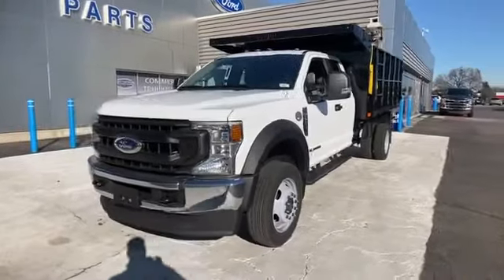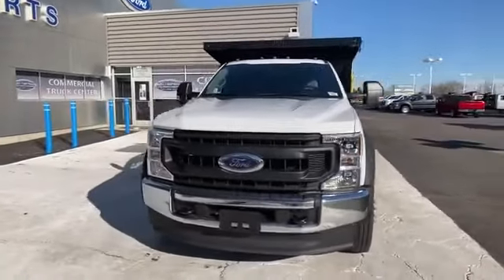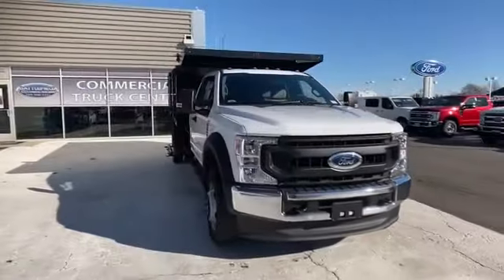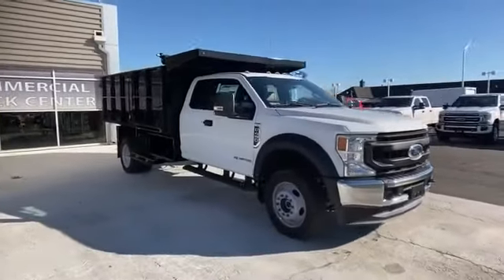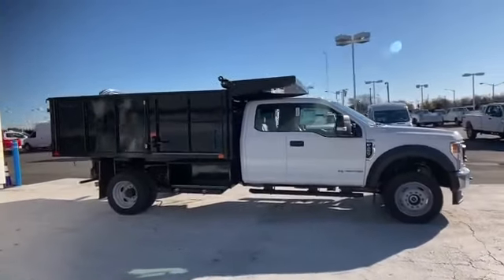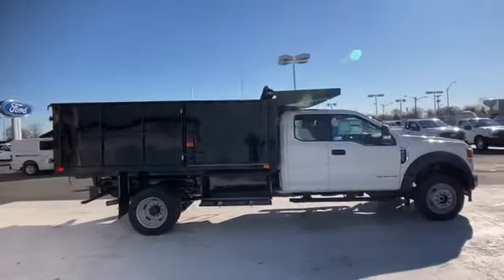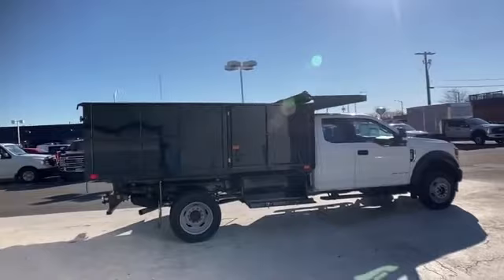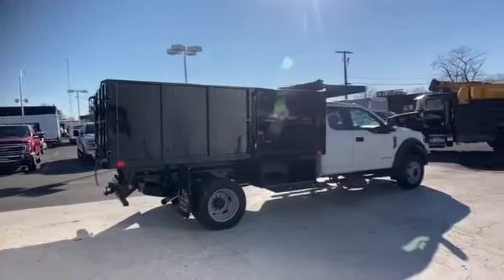2020 Ford Super Duty F-450 DRW XL Manassas, Chantilly, Woodbridge, Fairfax, Gaithersburg MD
2020 Ford Super Duty F-450 DRW XL 1FD9X4HT4LEE53016 Video

This 2020 Ford Super Duty F-450 DRW XL 1FD9X4HT4LEE53016 is full of phenomenal features such as: